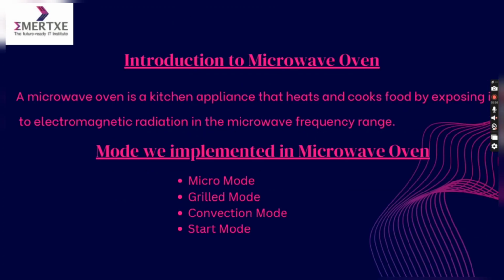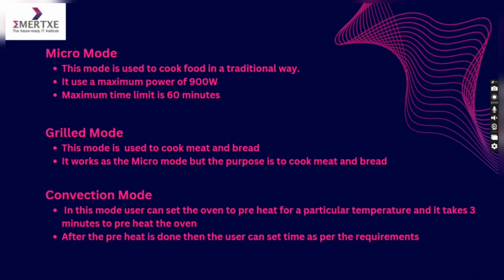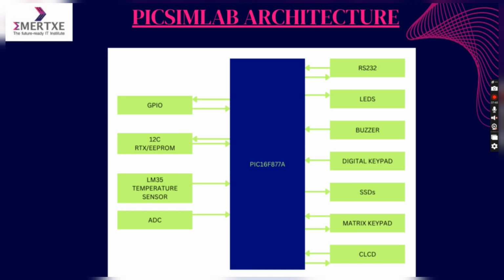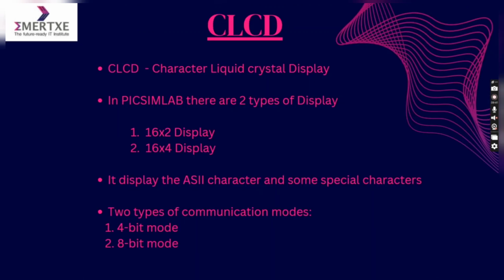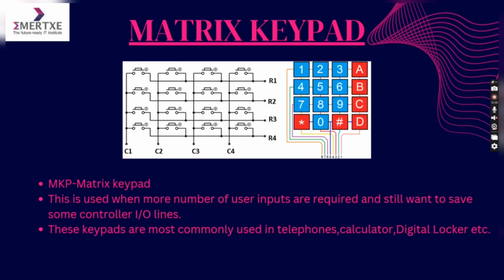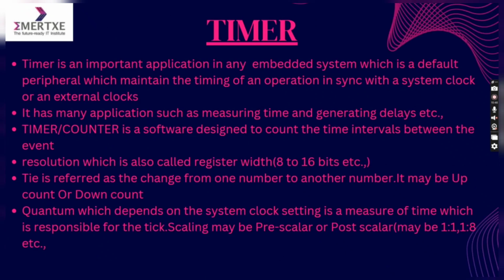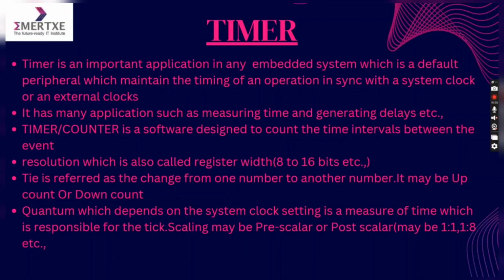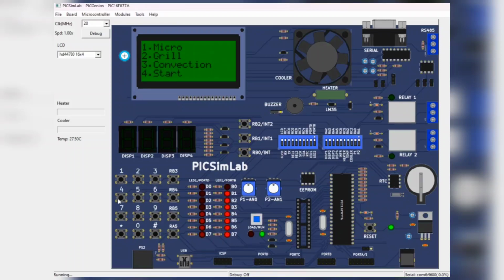microwave oven project,Embedded System